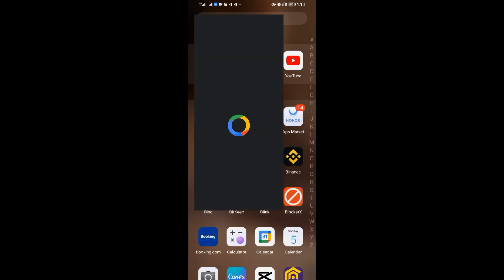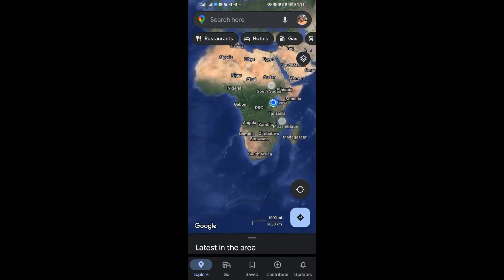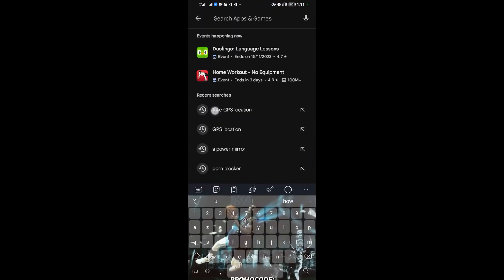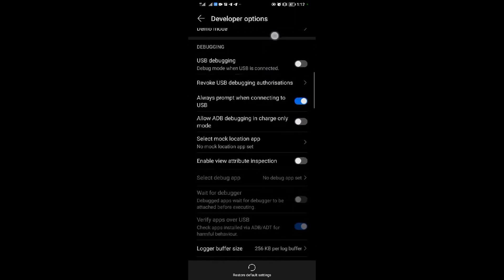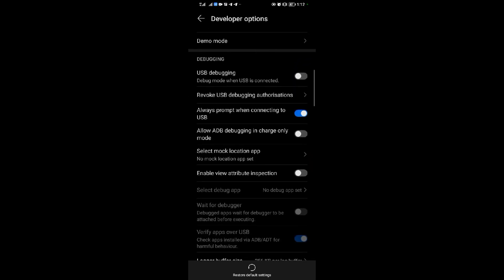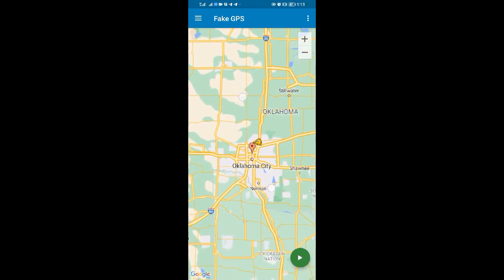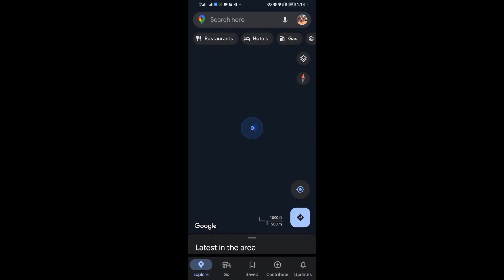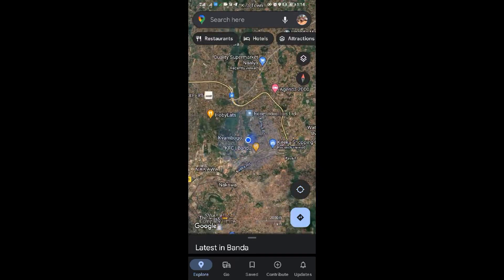How To Fake GPS Location On Android Phone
android gps Learn how to fake gps location of yourself in Android phone.